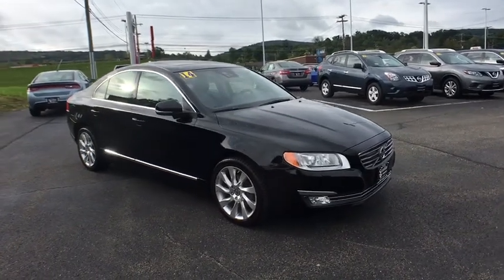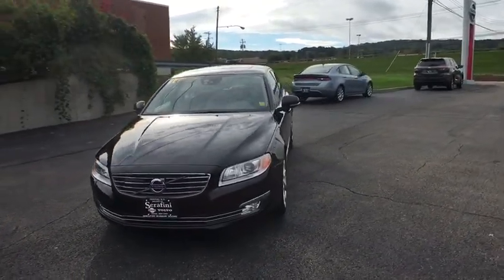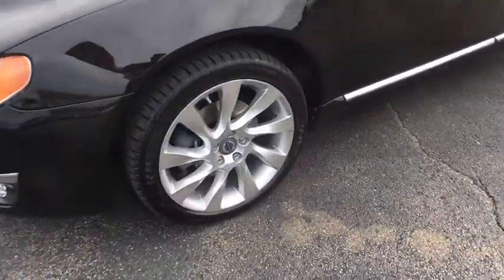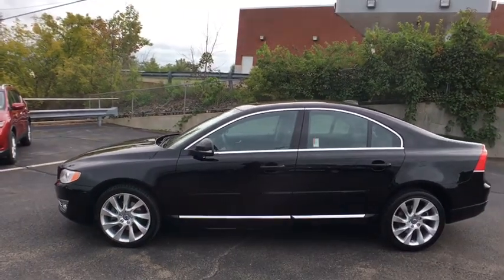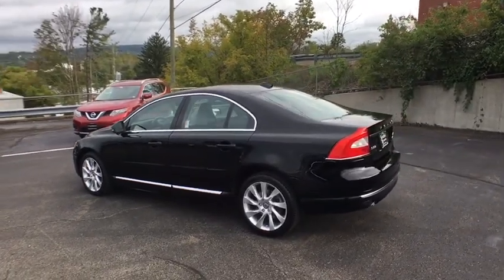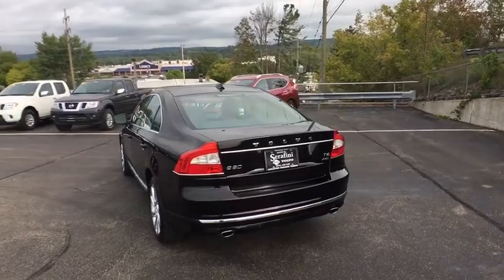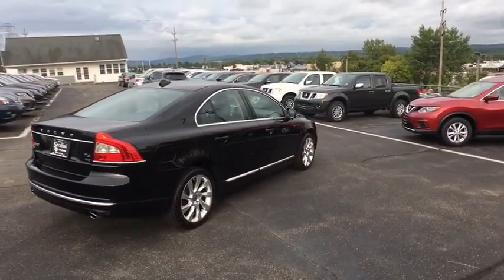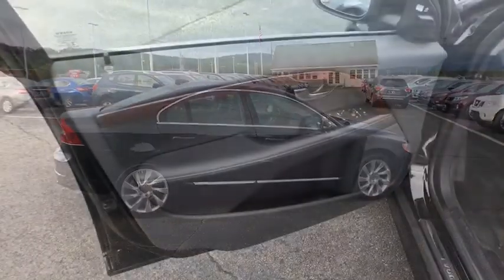2014 Volvo S80 Vestal, Binghamton, Sayre, Ithaca, Horseheads, NY 9612A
Black Used 2014 Volvo S80 available in Vestal, new York at Serafini Nissan Volvo. Servicing the Binghamton, Sayre, Ithaca, Horseheads, NY area.